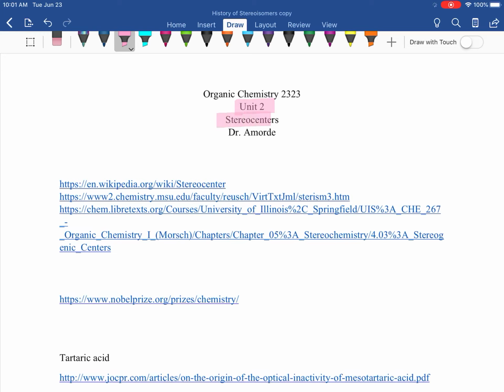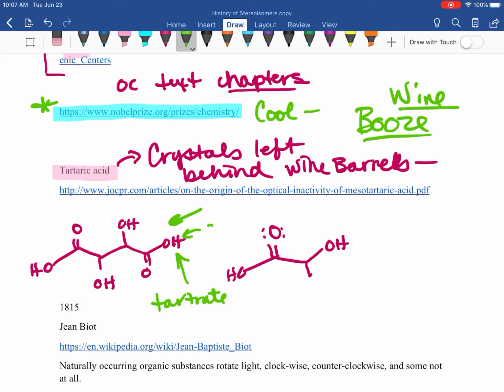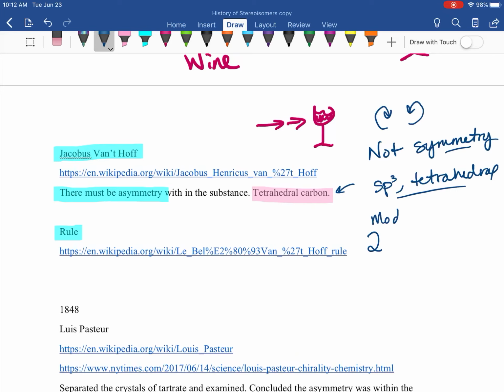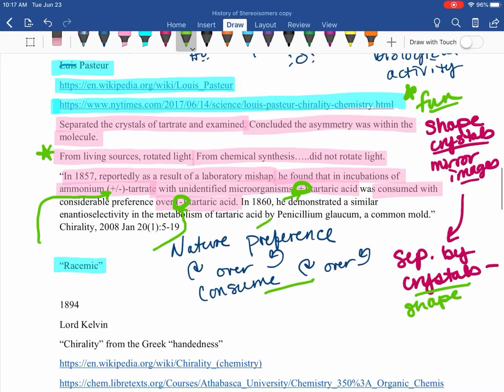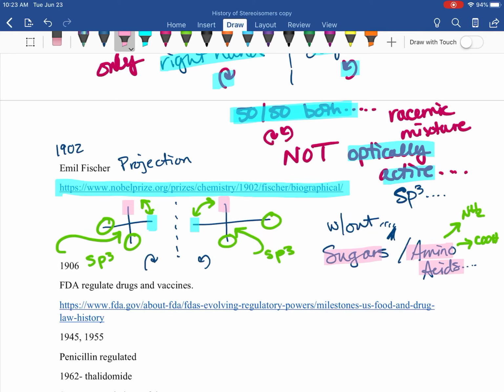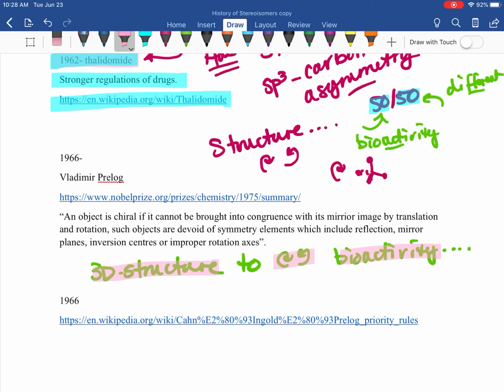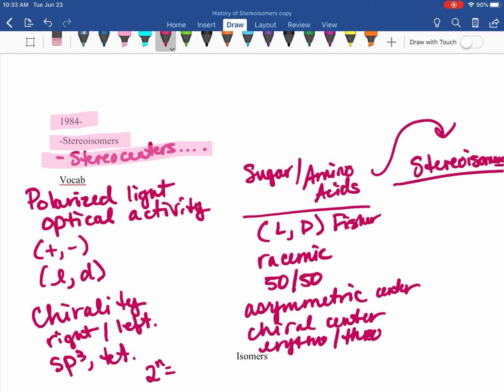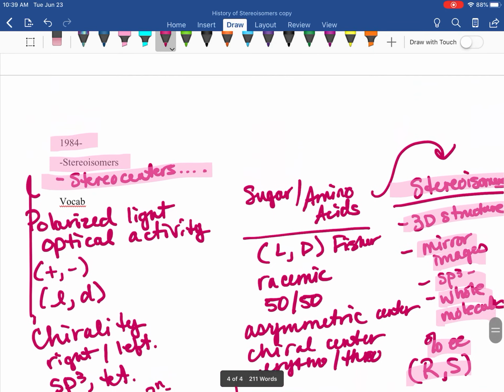June 23, 2020